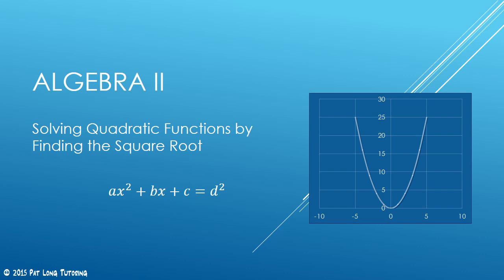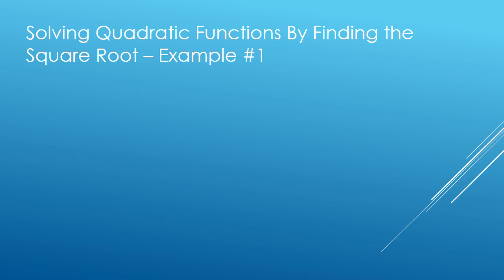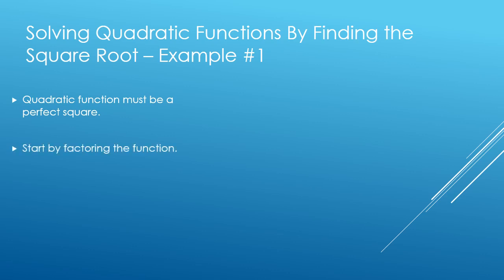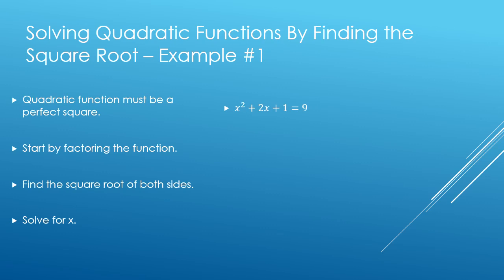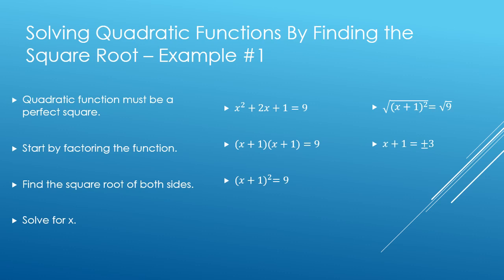Conquering Math: Algebra II - Quadratic Functions - learn Math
Best Math Course
Learn to tackle specific problems and scenarios that you will encounter in your high school/college Algebra II class.
Graph Quadratic Functions,Solve quadratic functions algebraically and graphically
This course assumes that you have completed math through middle school, as well as Algebra I,This course is designed to be a tutoring supplement to your high school or college Algebra II course. There is more than enough information included for anyone to be successful with this course, so it can also be useful for home-school students or anyone else interested in learning about quadratic functions in algebra. You will find 6 video lectures focusing on specific ways of using and solving quadratic functions. This course can be completed in approximately 1.5-2 hours including time to work on the quizzes, however you are encouraged to review the videos and use them as a resource as you encounter similar problems in your Algebra II class.,This course is deal for students who are enrolled in a high school level Algebra II class or it's college level equivalent. This course is designed as an online tutoring course to help you succeed in your class.Students who are not enrolled in Algebra II in a school setting will still find enough information to learn about Quadratic Functions in Algebra II through this course and are encouraged to join!This course is not intended for students who have already completed Algebra II or more advanced math courses such as Trigonometry, Pre-Calculus, or Calculus.,This course is deal for students who are enrolled in a high school level Algebra II class or it's college level equivalent. This course is designed as an online tutoring course to help you succeed in your class.,Students who are not enrolled in Algebra II in a school setting will still find enough information to learn about Quadratic Functions in Algebra II through this course and are encouraged to join!,This course is not intended for students who have already completed Algebra II or more advanced math courses such as Trigonometry, Pre-Calculus, or Calculus.